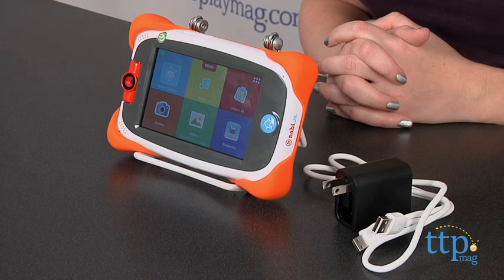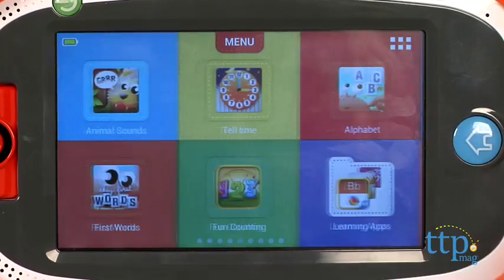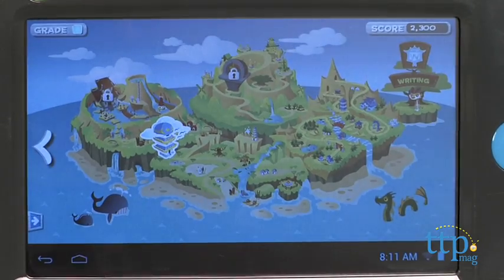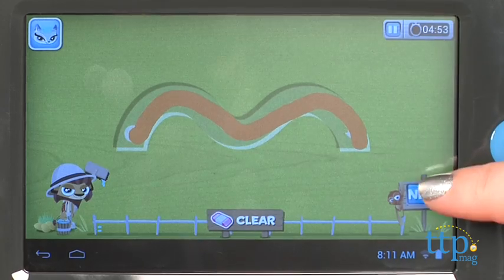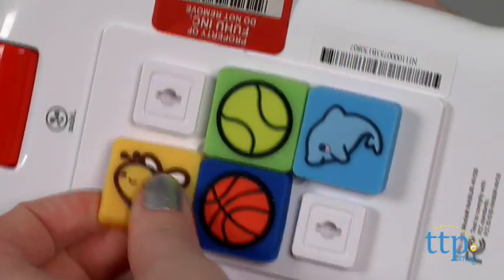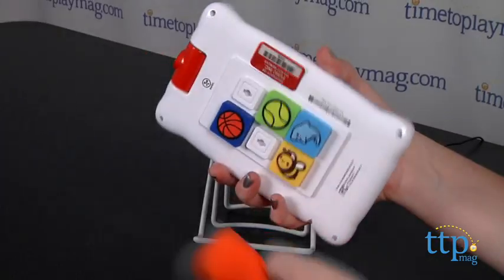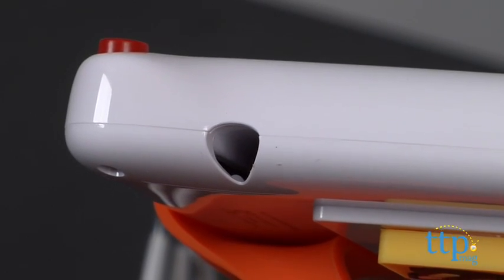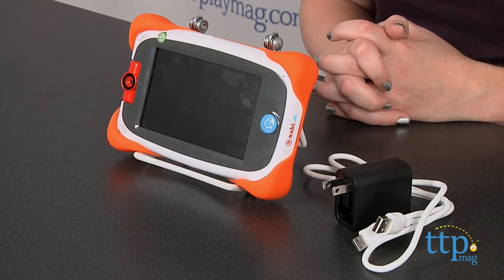Nabi Jr.-16 GB from Fuhu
For the full review, where it's in stock, and how much it costs,

The Nabi Jr.—16GB is a wifi-enabled, Android-powered tablet for preschoolers. It comes loaded with 10 games, 50 songs, and 30 books. Many of the apps feature favorite Nick Jr. characters, including Dora the Explorer, the Bubble Guppies, and Team Umizoomi. Additional apps can be purchased and downloaded from the Amazon App store as well as the Nabi App Zone.

The Nabi Jr.—16GB also comes with the Wings Learning System, a tablet-based adaptive learning system in reading, writing, and math for pre-K through 6th grade. Wings tailors courseware to strengths and weaknesses of your child's skill set level. Parents can use the tablet's N-SITE feature to gain insight on their child's performance strengths and trouble spots by grade, level, usage, and lessons.

Parents also have a lot of control over the content on this tablet. By entering Mommy/Daddy Mode, parents can filter websites, manage apps, manage the amount of time their child can spend on the Nabi Jr., and even create a chore checklist for their child.

The Nabi Jr. runs on Android 4.1 Jelly Bean with a NVIDIA Tegra 3 Mobile Processor with Quad-Core CPU and 5th Battery-Saver Core. It comes with 16GB of memory, which can be expanded by an additional 32GB with a micro SD card, sold separately. The Nabi Jr. features a 180-degree rotating 2.0 MP camera/video recorder, Bluetooth, a five-inch touchscreen, two stereo speakers, a built-in microphone, and a removable drop-safe bumper. You can charge the rechargeable Li-Polymer battery by connecting the Nabi Jr. to a computer or the AC adapter. It has all the ports you'd expect, including USB, micro SD, and headphone jack. There is also a space for storing a stylus, but that is sold separately.

The back of the tablet has a grid that you can accessorize with letters or other items, called Kinabis. Kinabis are not sold with the Nabi Jr. unit. Kinabis are sold separately.